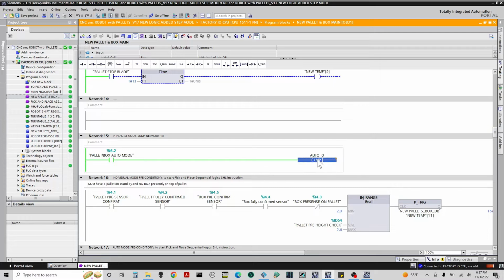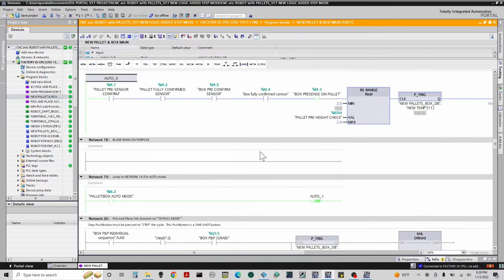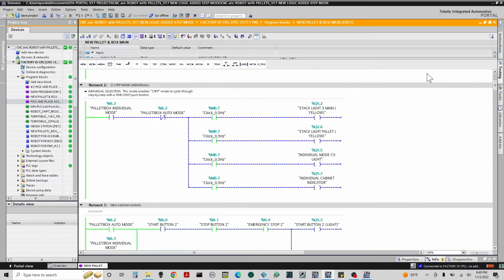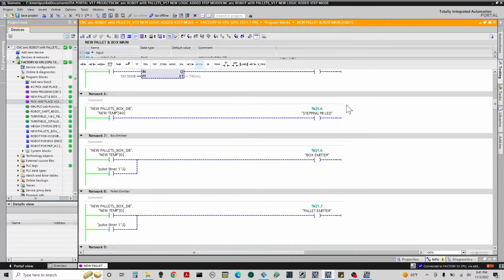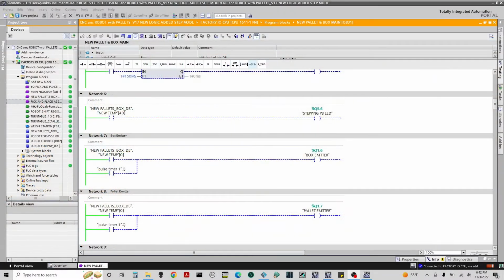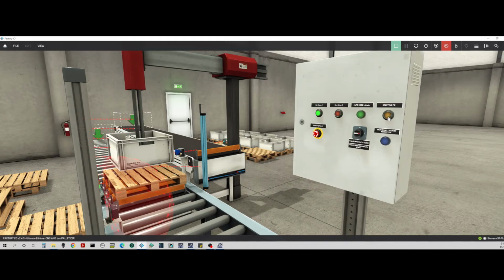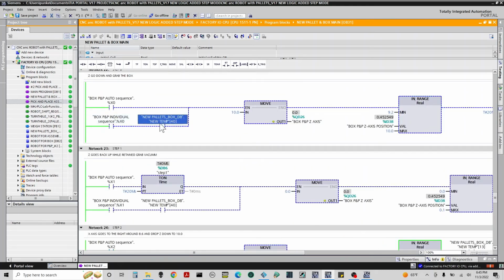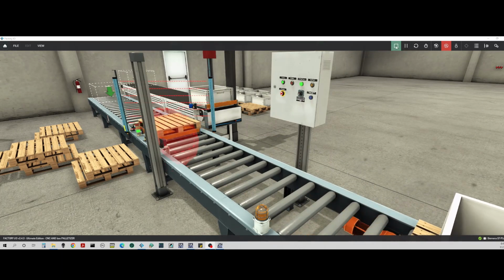TIA PORTAL V17 JMP instruction AUTO and MANUAL programming trick.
Useful tricks for using JMP instruction and get TWO programs in ONE block/OB.  Example here is making a AUTO logic and MANUAL/INDIVIDUAL mode and reusing the "AUTO" code to switch it to a MANUAL logic such as stepping the motion with a one-shot pushbutton when the selector switch is switch from AUTO to MANUAL.  Too much to explained, just watch the videos and you'll get the fundamental!  I also included a FACTORY I/O animated example on how this work at the end of video so watch it till the end.